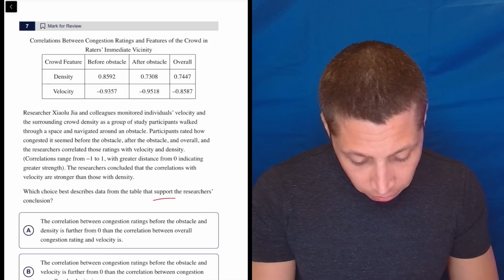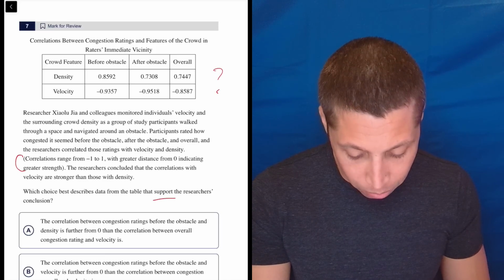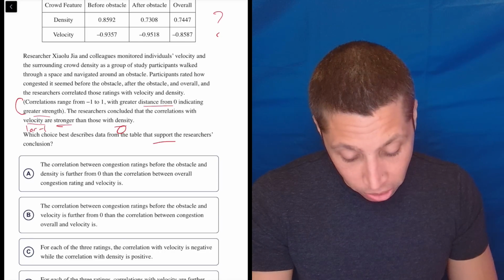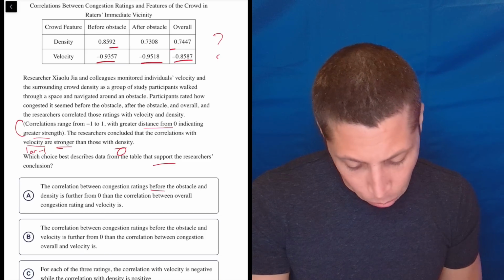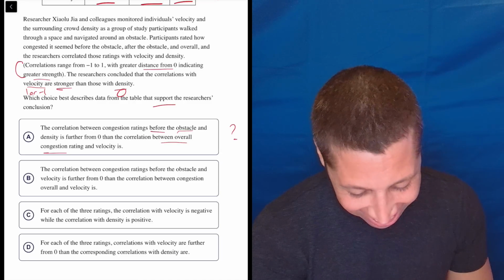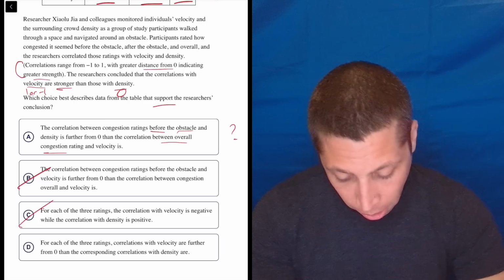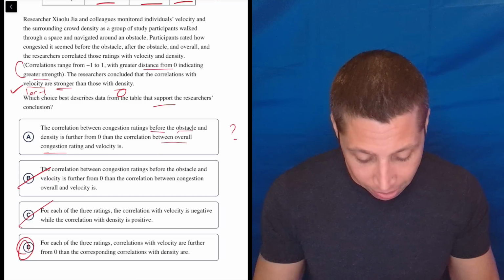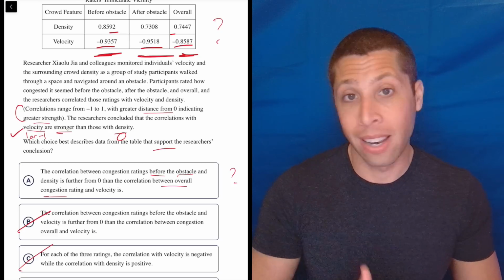Graphs/Charts Exercise 3, Qn. 7 (SAT Question Bank b2e54b50)